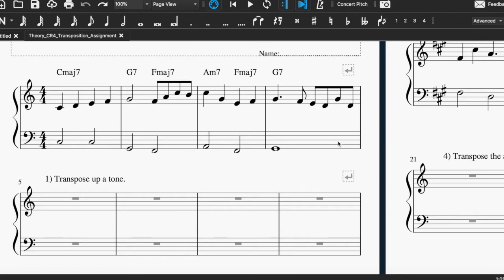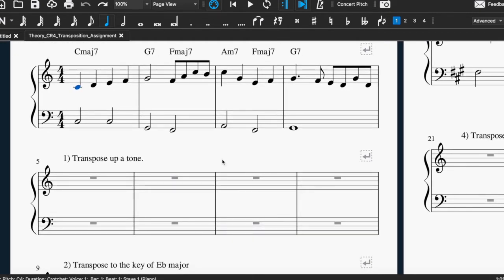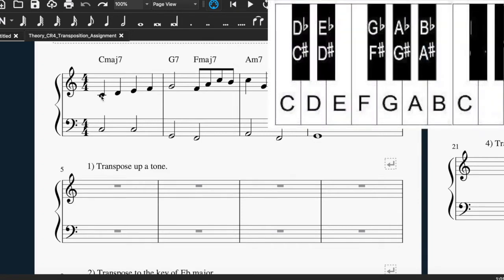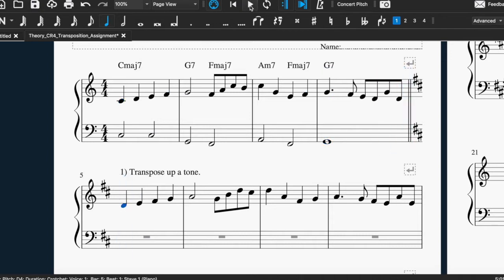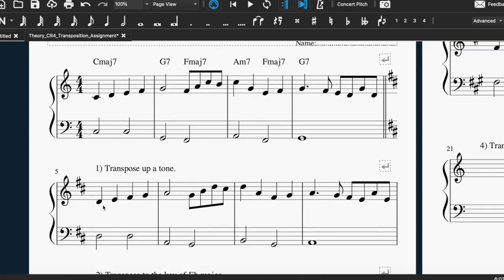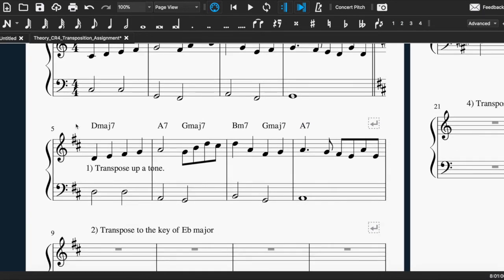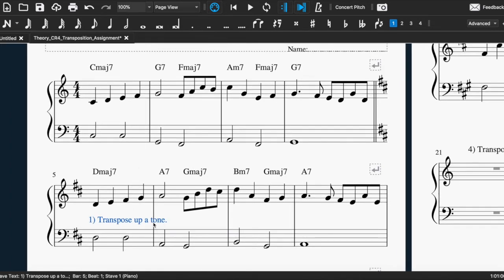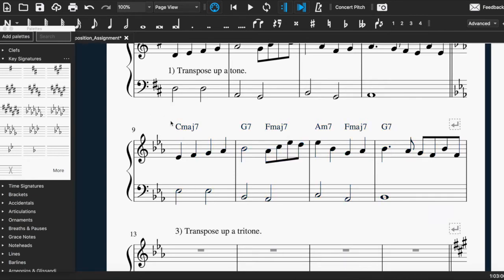Music Theory Transposition (A variety of approaches)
To help with Music Theory Criteria 4: Transposition.